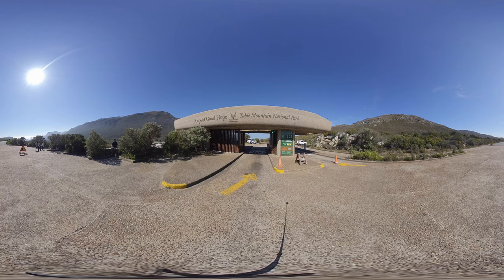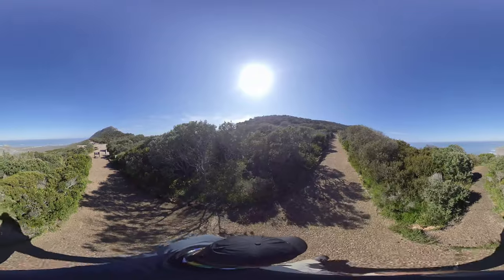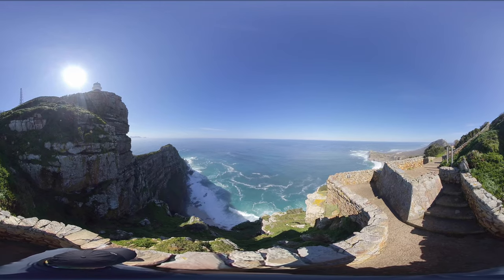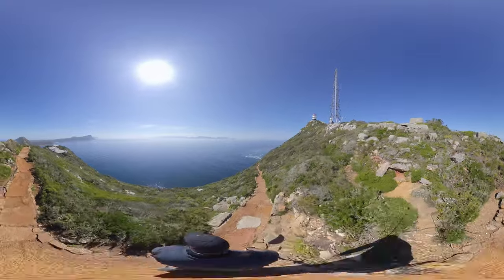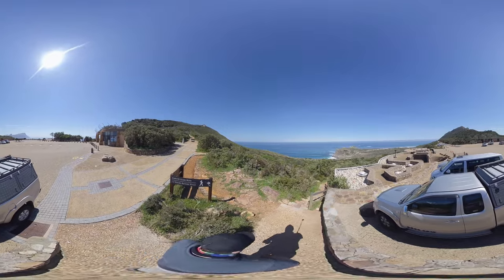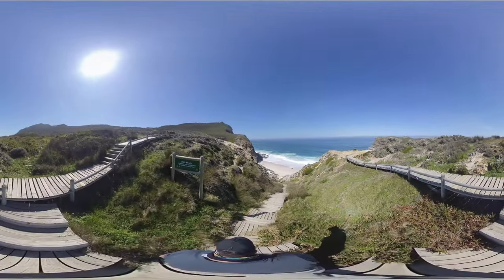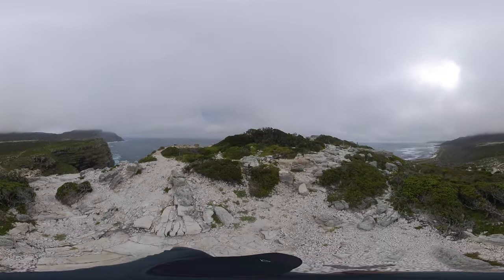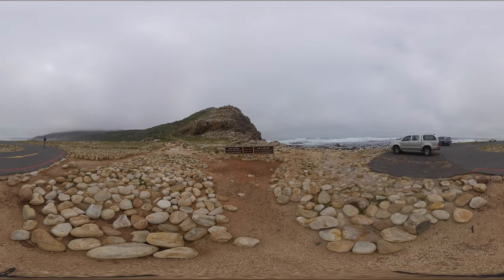LET'S GO EXPERIENCE - CAPE POINT IN 360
🟢 Welcome to the most Southwestern point on the African continent. This is definitely a must see when visiting Cape Town. Enjoy this 360 video where I point out some interesting walks and sights not to be missed.

🌐 📷 Do you need a 360 Virtual Tour for your website?

TO NAVIGATE:
LAPTOP: Drag your mouse from side to side whilst holding down on the left button to enjoy a 360 view of the beautiful scenery.

PHONE: Move your phone around to get the 360 effect, alternatively scroll in any direction with your finger on the screen.